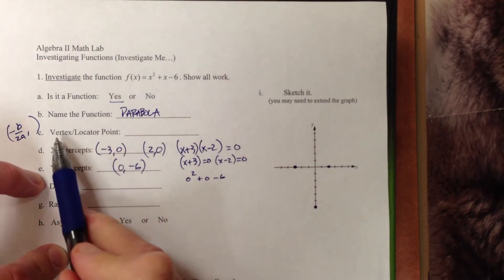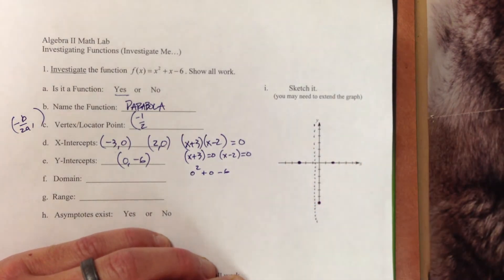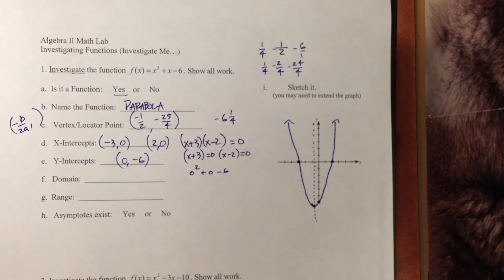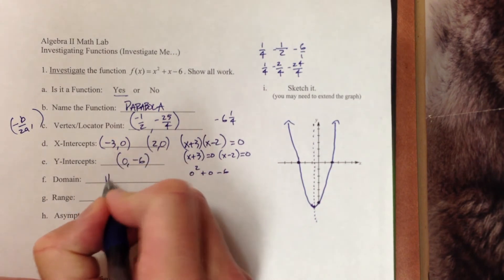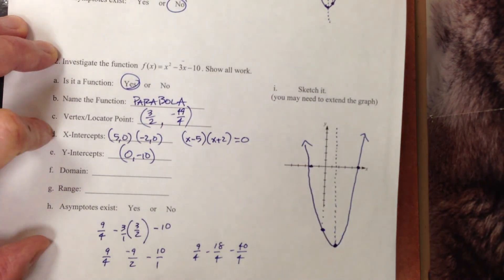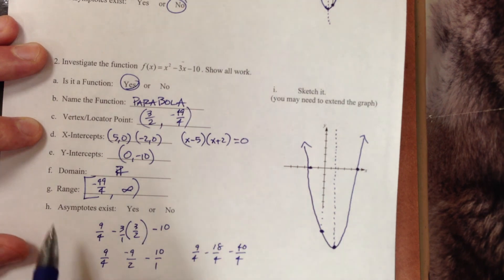Algebra - Investigating Functions- Parabola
Whitney High School
Mr. Brian M. Pointer